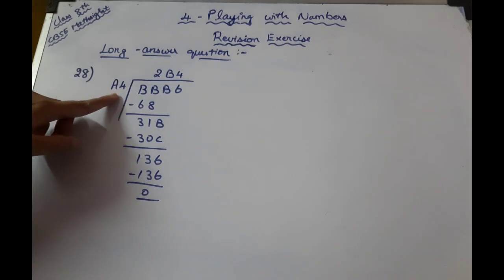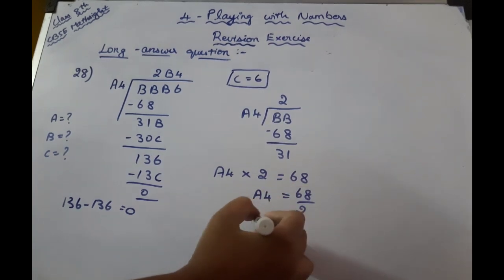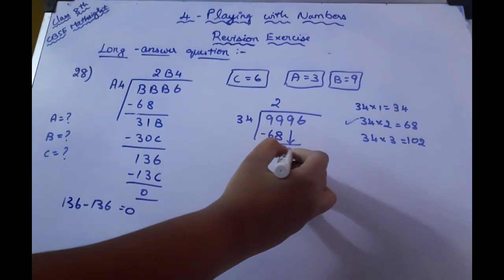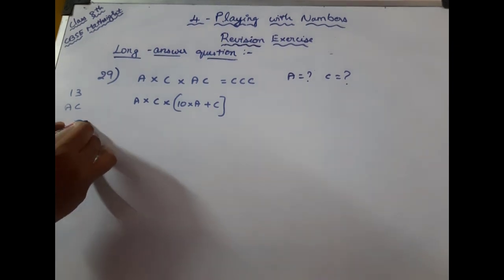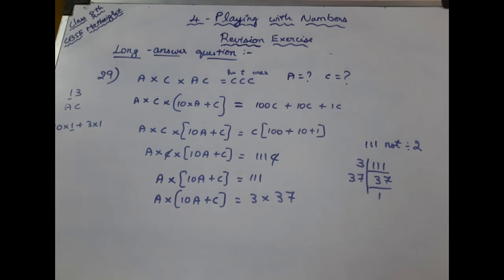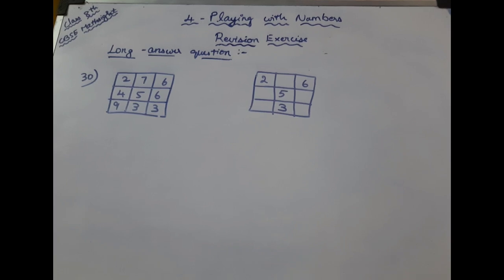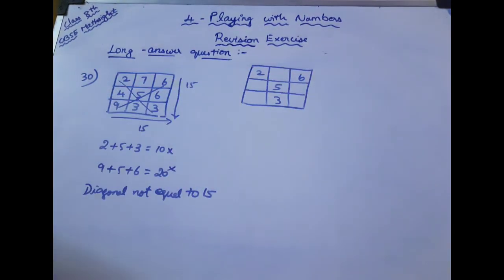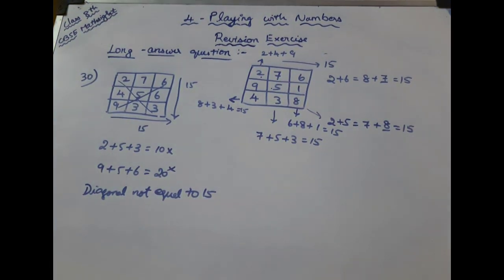CBSE / Class 8th/ Mathsight /Chapter 4 - Playing with Numbers/ Revision Exercise / Sum 28,29,30